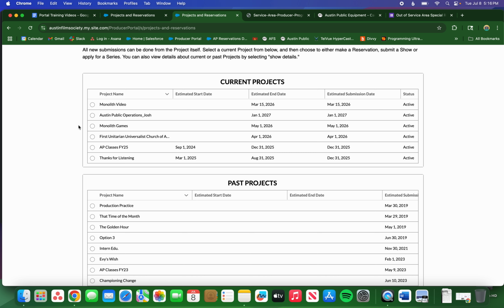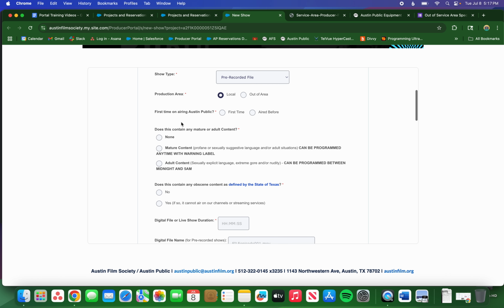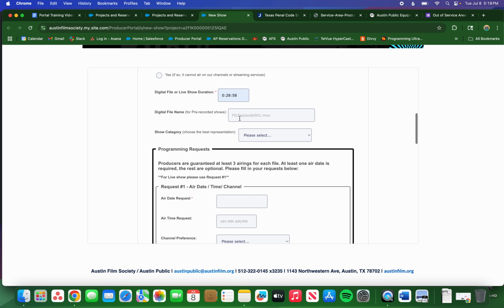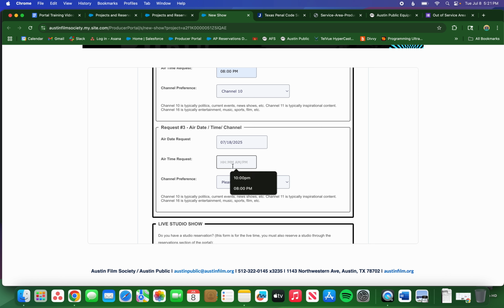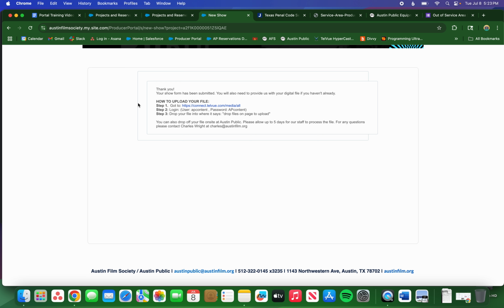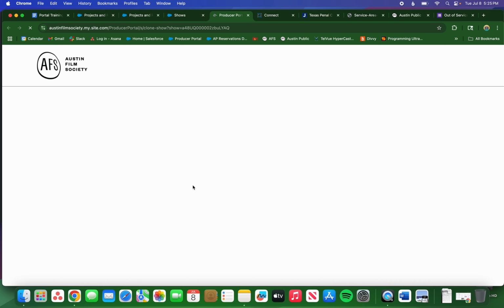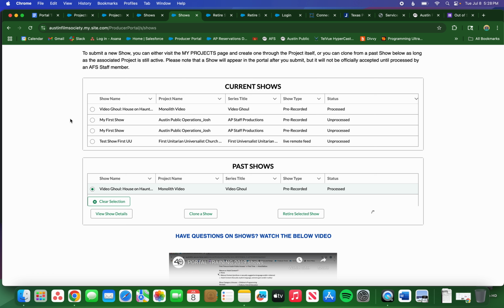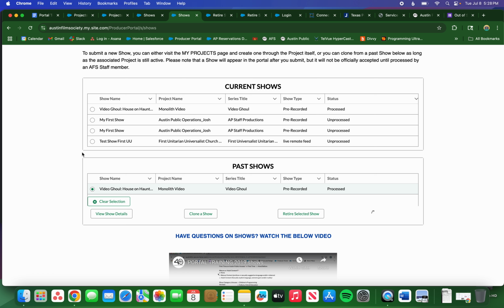Producer Portal Shows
This is a training video for the New AFS Producer Program portal created in summer of 2025.